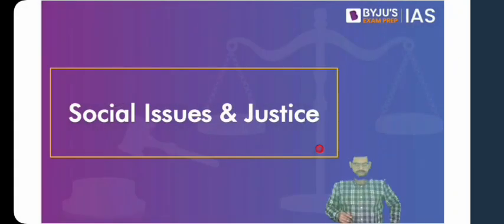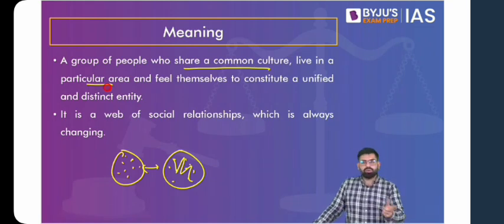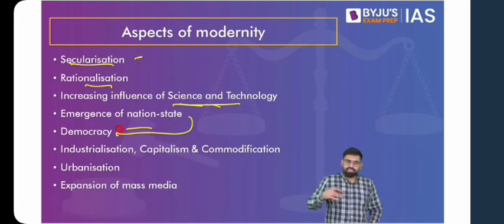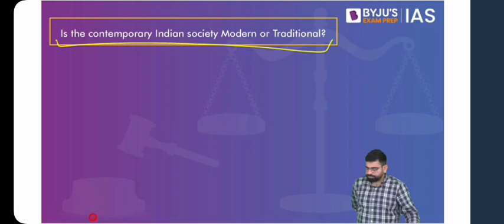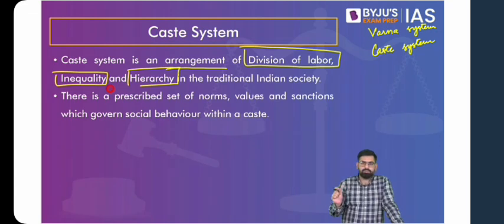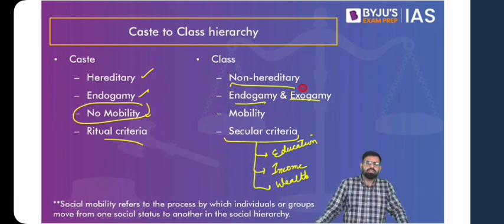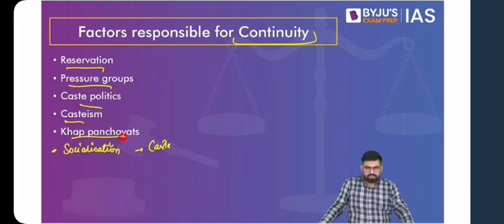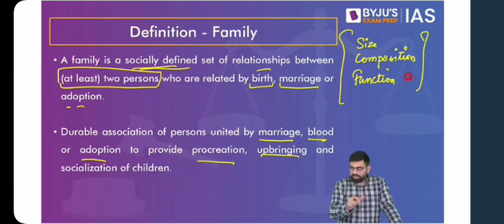SALIENT FEATURES OF INDIAN SOCIETY LECTURE 1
INDIAN SOCIETY SOCIAL ISSUES AND SOCIAL JUSTICE LECTURE 1 THE SALIENT FEATURES OF THE INDIAN SOCIETY